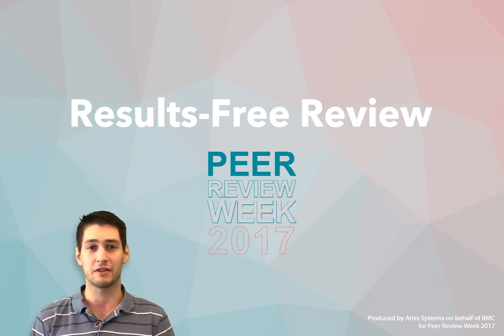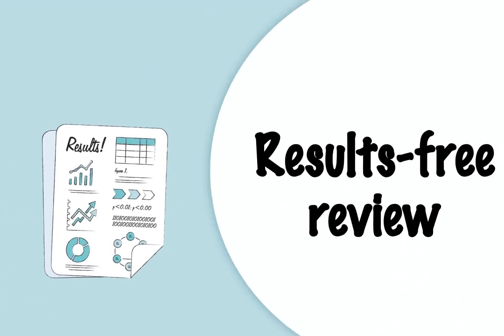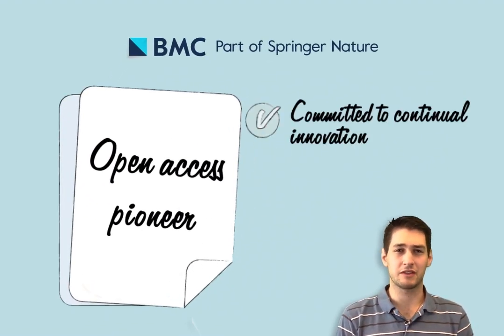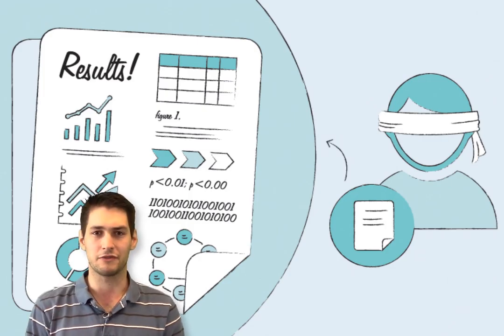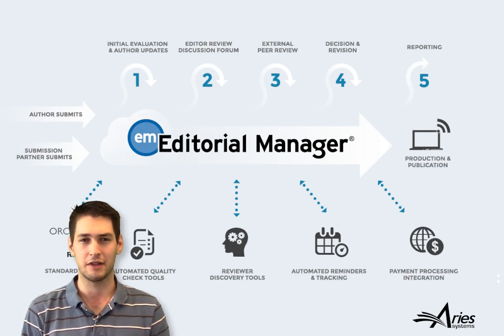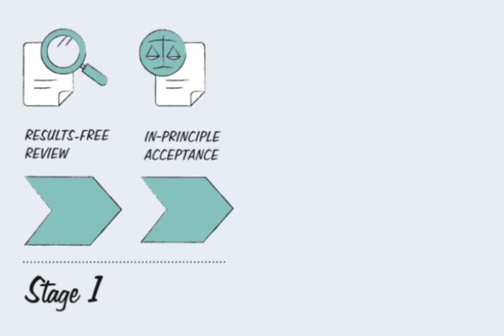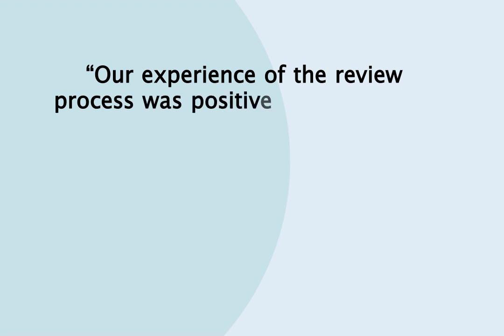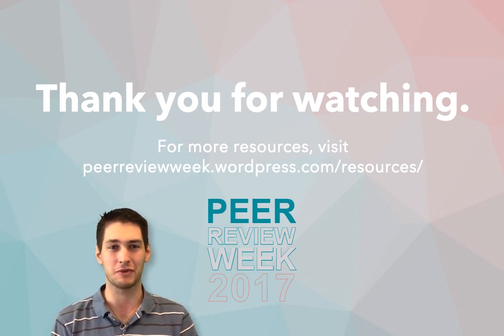Results Free Review - Peer Review Week 2017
What is Results Free Review, and how can it improve the publication process?